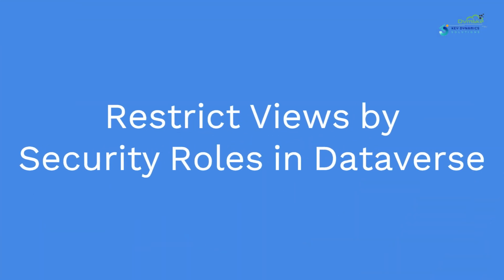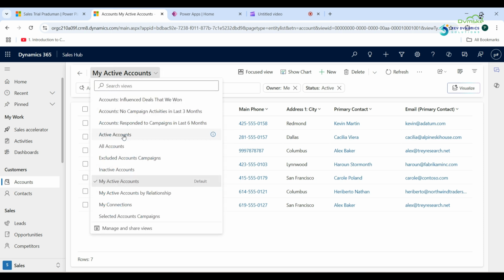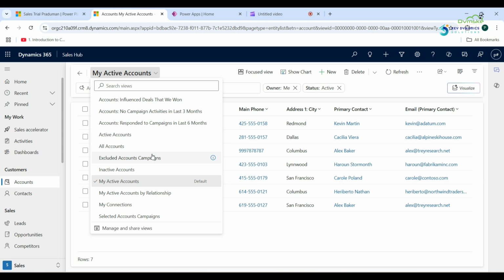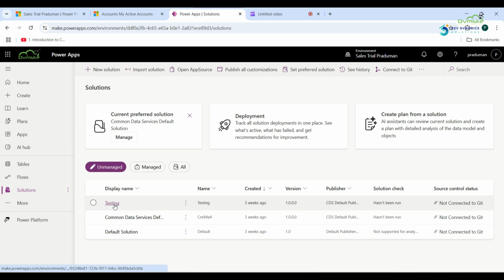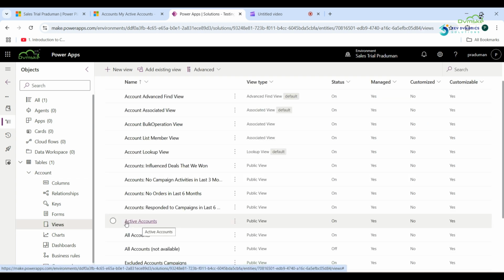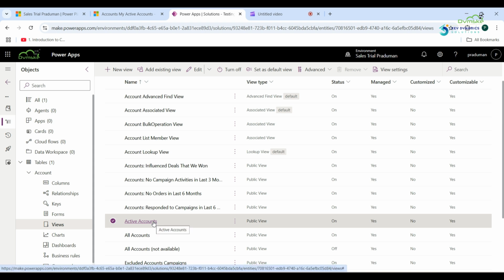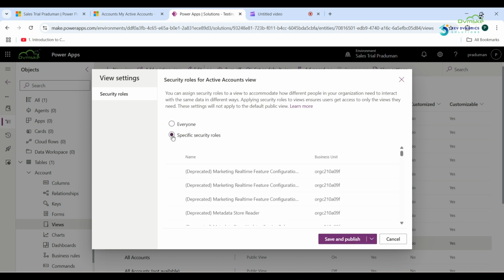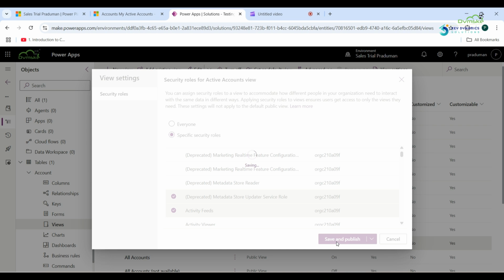How to Restrict Views by Security Roles in Dataverse | Step-by-Step Guide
Learn how to restrict views in Dataverse using security roles. This quick guide shows you how to control who can see specific data in your app, step by step. Perfect for Power Platform users and admins!

This video consists of:

00:00-00:18 Introduction
00:19-48 Views
00:49-2:17 Restrict Views